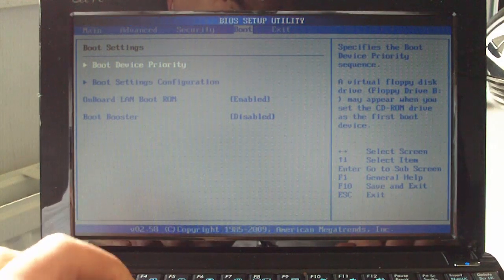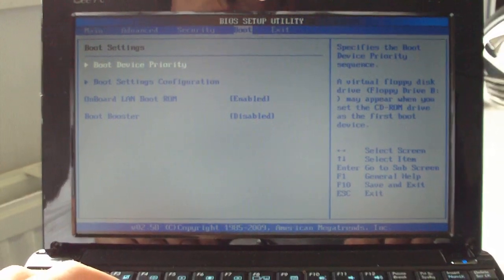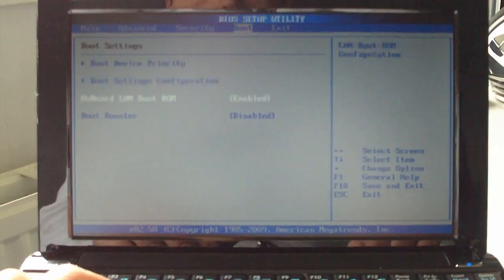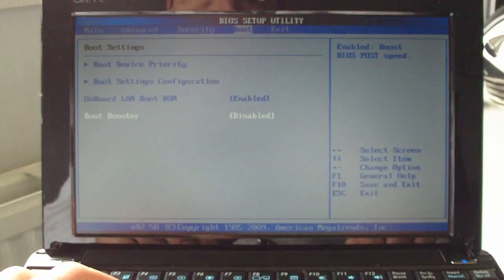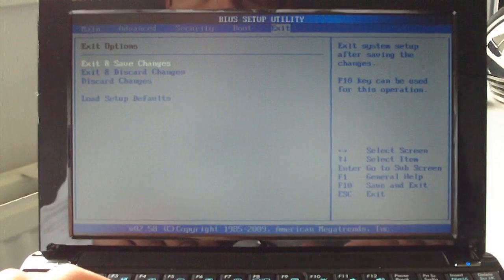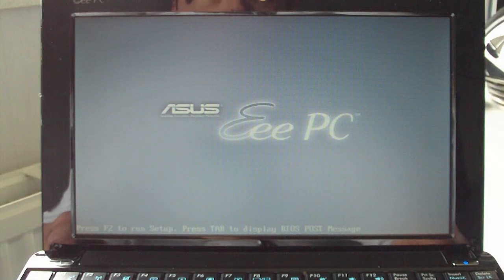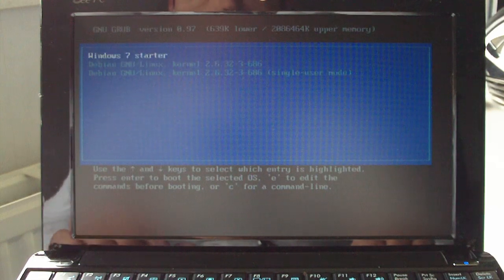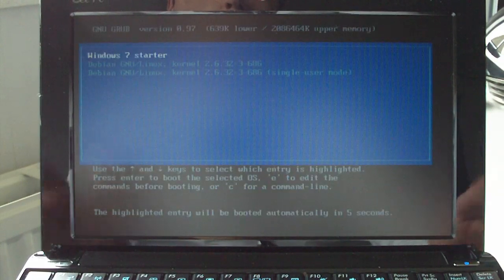Boot Booster on the Asus EeePC 1005P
This is the difference between enabling and disabling boot booster.